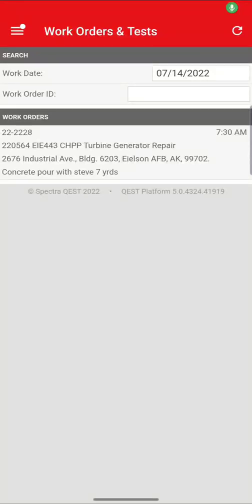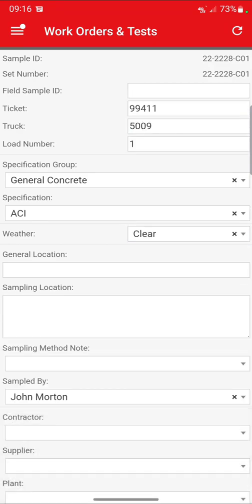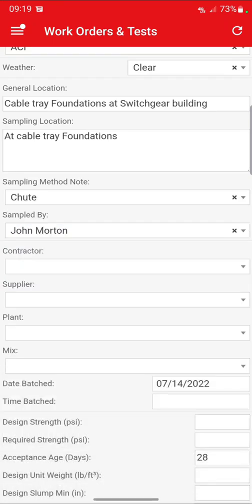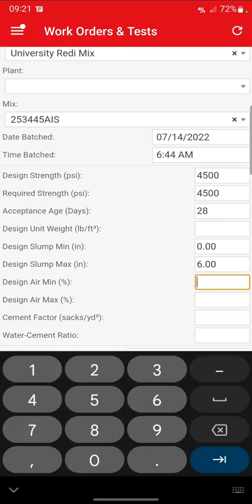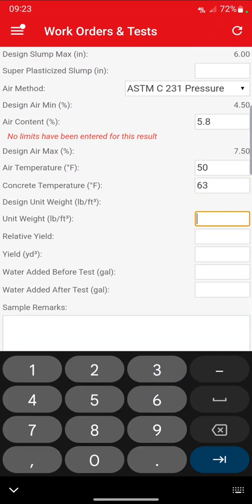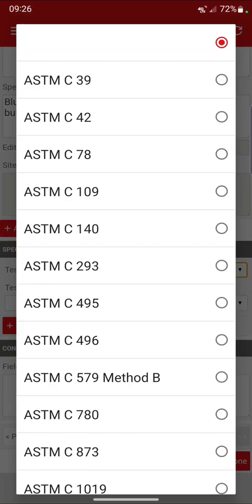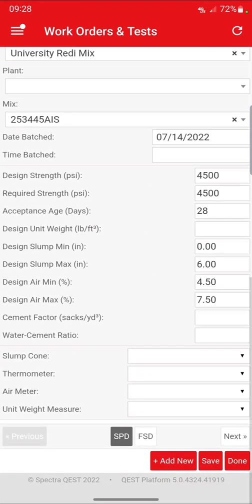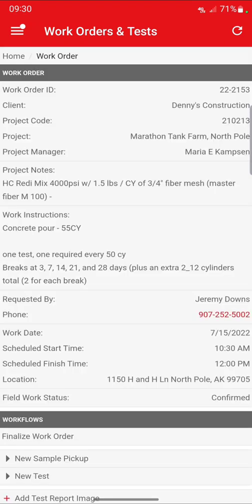Alaska Testlab, QuestField - Concrete pour reporting example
A basic walkthrough of reporting concrete pour information into QuestField for Materials Technicians.